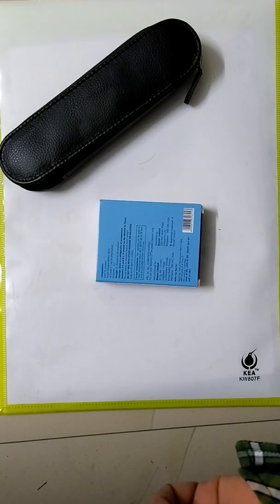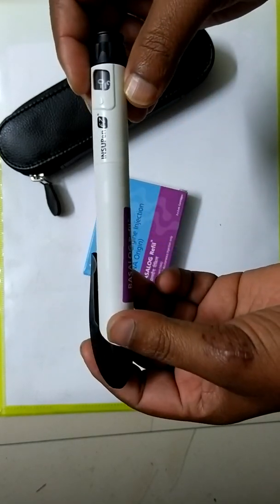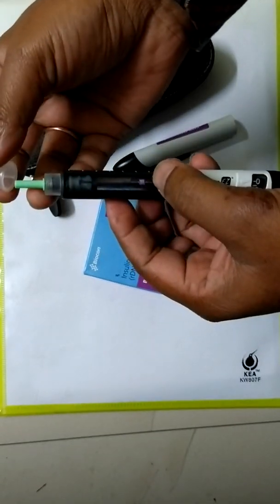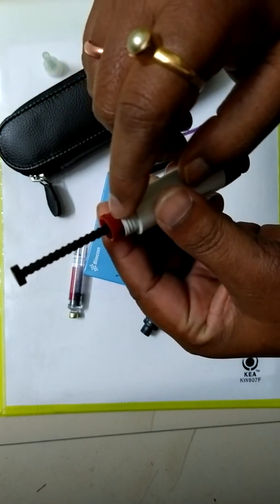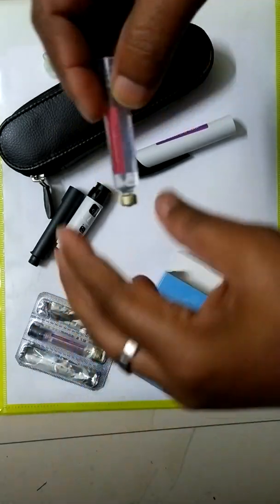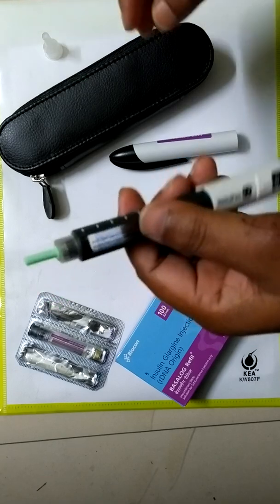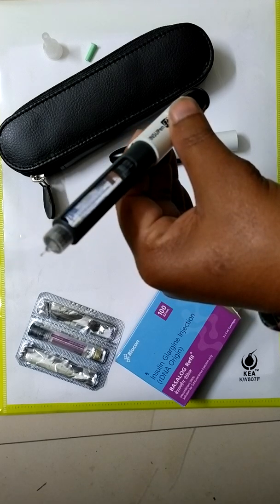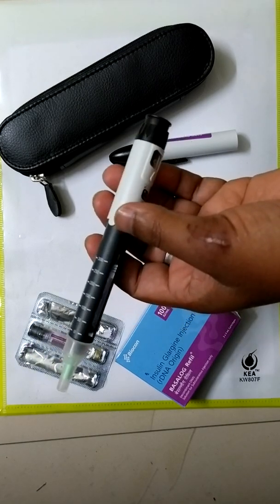Insulin pen cartridge(basalog) change and full specifications.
Insulin pen cartridge change and full specifications.